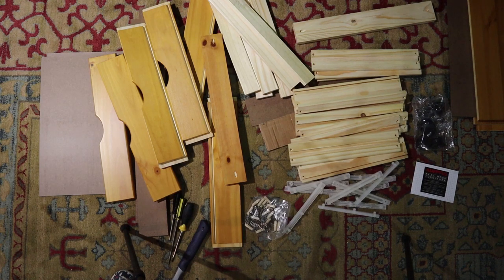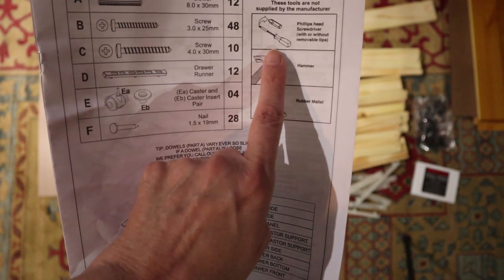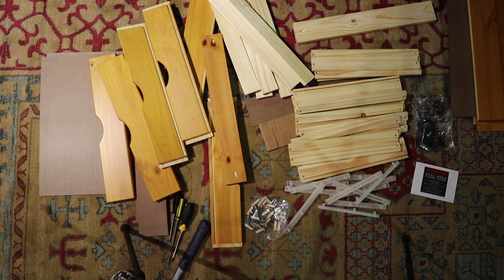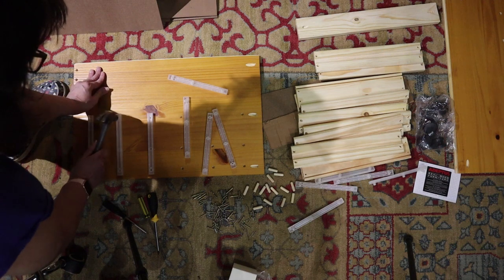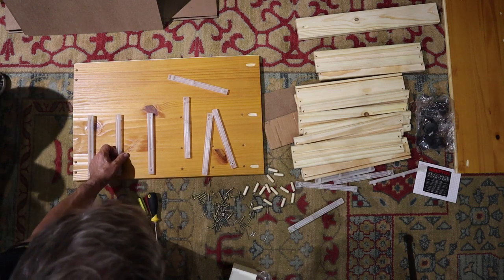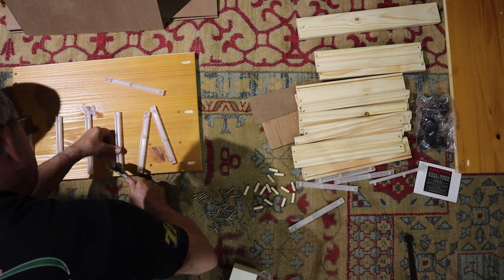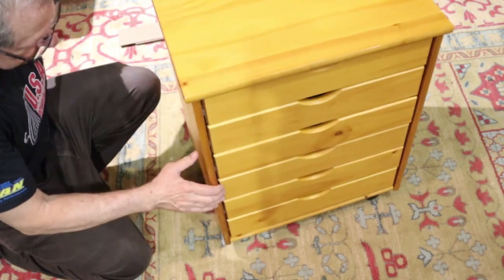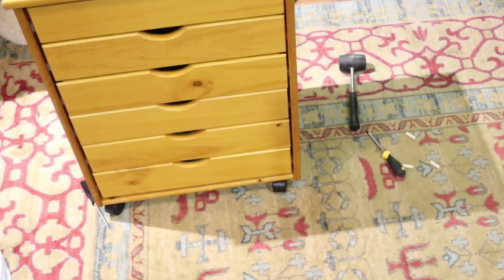Adeptus Cabinet Craft Storage, Craft Room Storage All Wood 6 Drawer Cart Assembly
All Wood, Available in Four Finishes Black, White, Unfinished and Honey Pine
Other version with extendable table area
Narrower Version 6 Drawer Cart

We put together a 6 drawer Adeptus Cart that is all wood and available in four finishes. Honey Pine, Unfinished, Black and White.

Oriental Trading is a great place to shop for craft and party supplies. Thank you if you use it